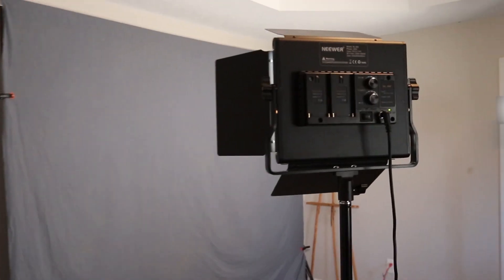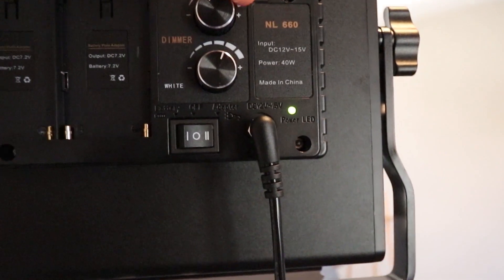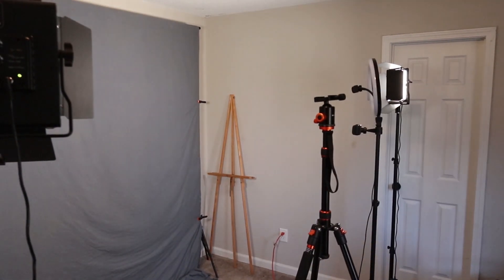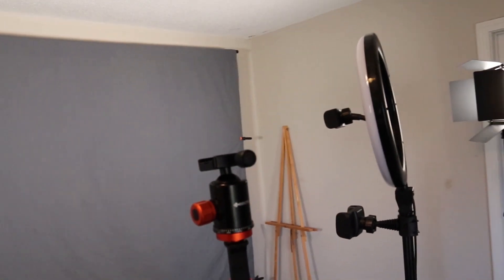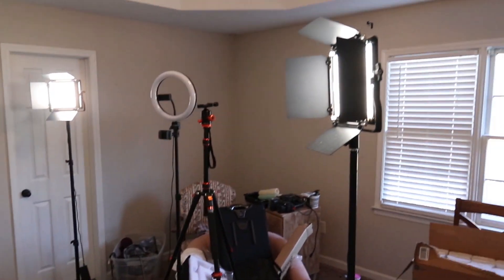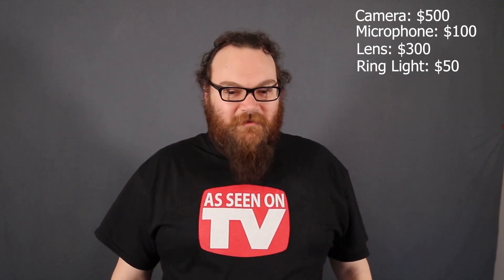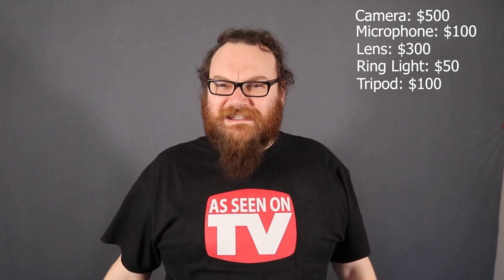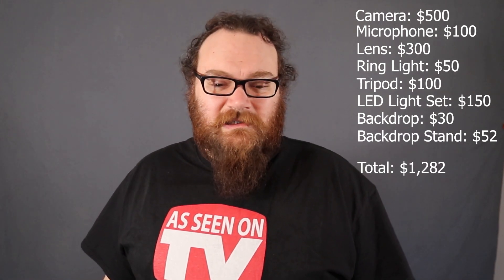My Low Budget at Home Self Tape Audition Setup!!!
This is my at home self tape setup for acting auditions.  This is how I accomplished it for $1,300 and you can too.  My camera is a Canon T7i.  The Lens is a Canon 10-22mm USM.  The Microphone is a Rode Video Micro.  The Lights are by Neewer and the tripod is a Geekoto.  I don't know the brand of the ring light or the backdrop and stand.

Like the video! It's free!